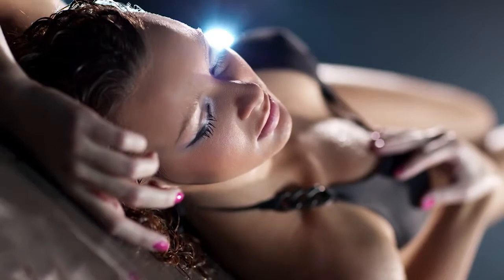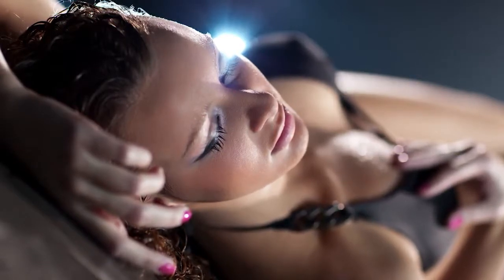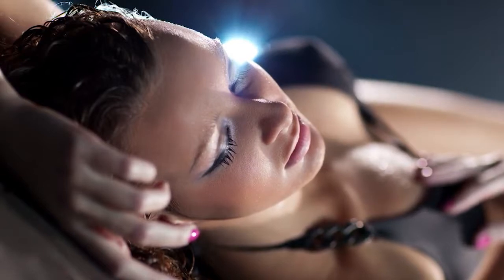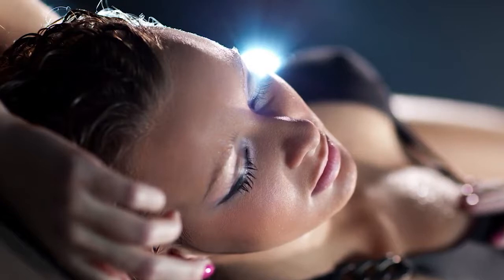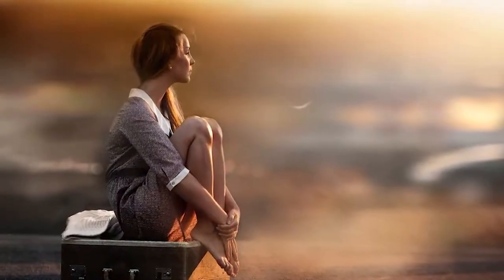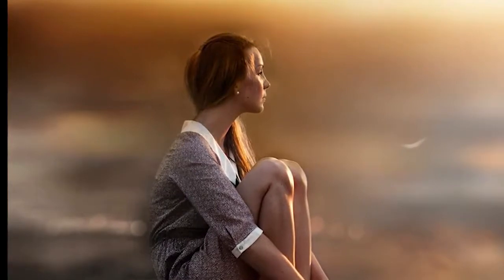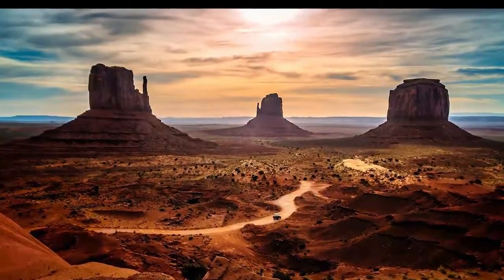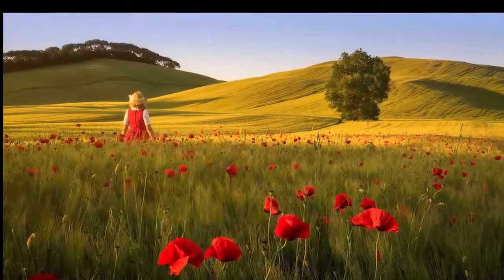Relaxacia - relaxačné audio video